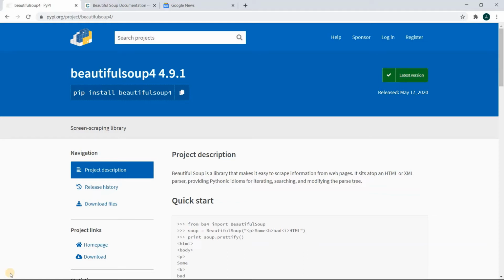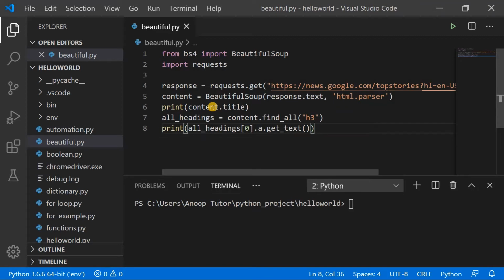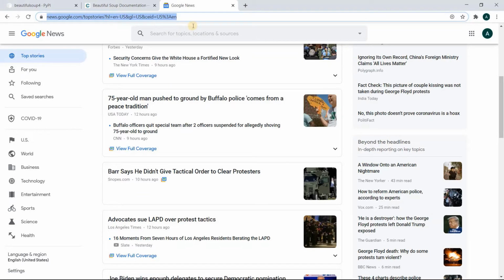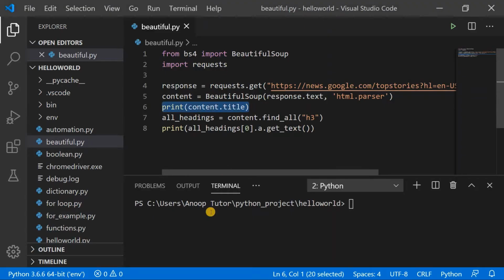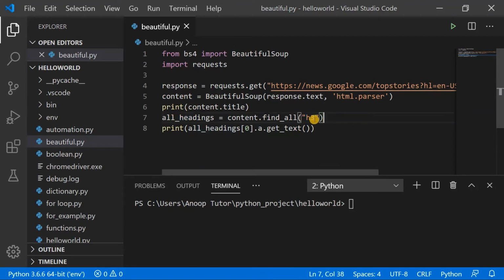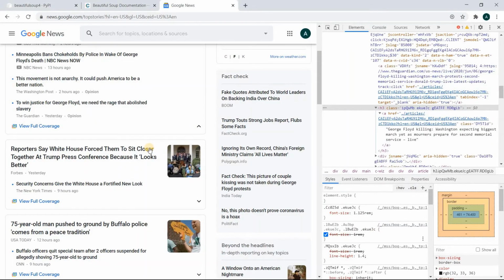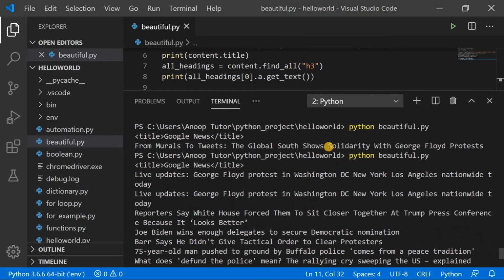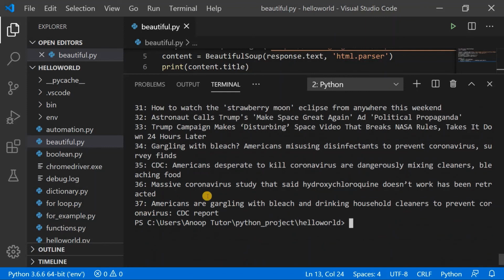#3 BeautifulSoup example | BeautifulSoup HTML parser Python | BeautifulSoup Python web scraping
In this BeautifulSoup Python web scraping tutorial, we will go through a simple program using which you can scrape news.google.com website and fetch the latest news of the day programmatically.

✅ Python packages used in the program

The requests Python module is used for getting the contents of the Google news website to our local machine or to be more specific, to the Python program that we are writing.

The BeautifulSoup package is used for parsing through the HTML code and fetch the required data. In our case, we will be using it for fetching the news headlines from the HTML code of the Google new website.

✅ How to install the Packages
Install the packages to your local machine using PIP.

✅ Additional Information
Towards the end of this video, you will also see how to format the news titles in a readable way and how to print each news title in a separate line using the for loop in Python.

Once you are able to write and execute this program on your machine, YOu should have a good idea of how the BeautifulSoup Python package works and where it can be used.